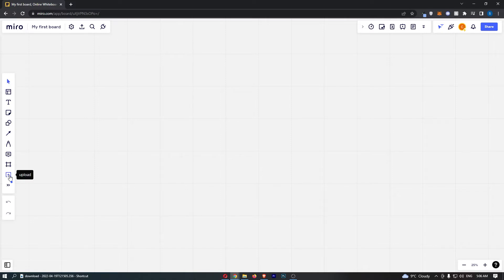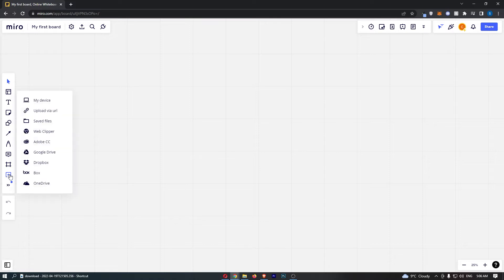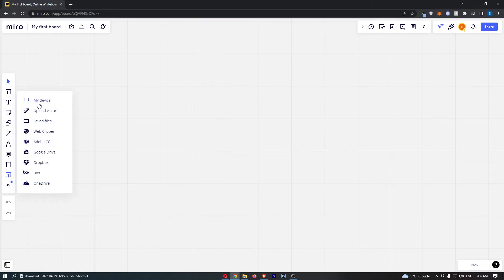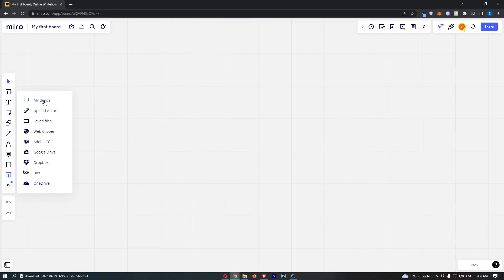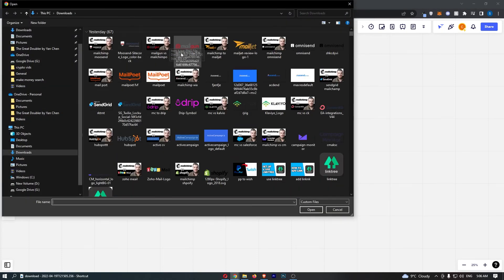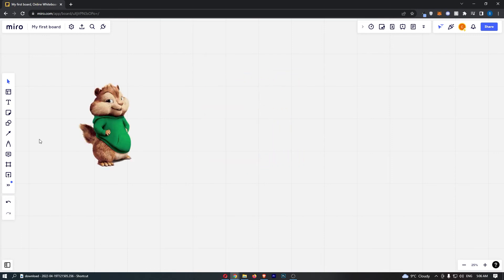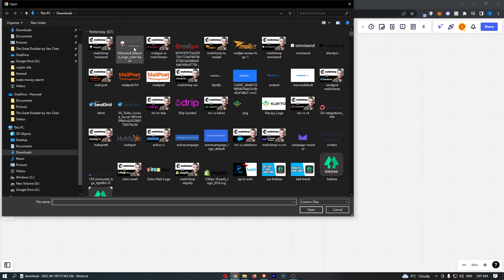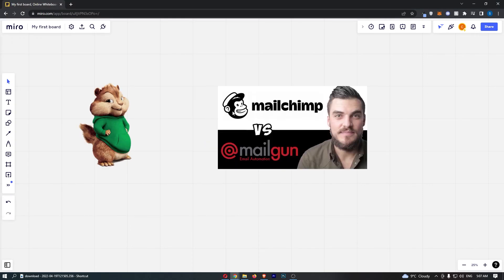How To Add Image in Miro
In this tutorial I will show you How To Add Image in Miro